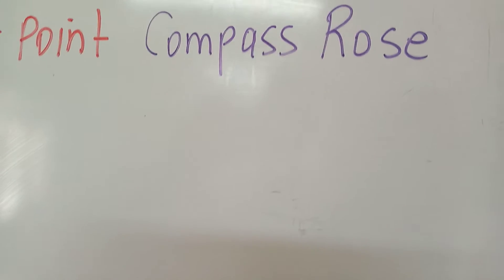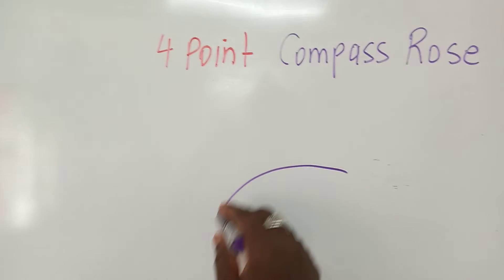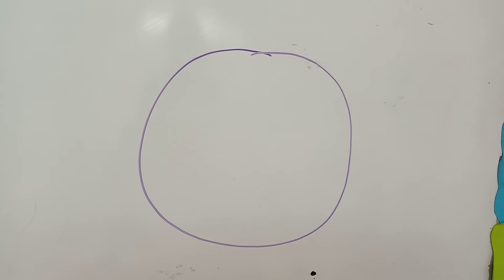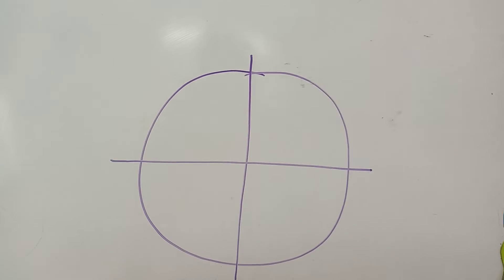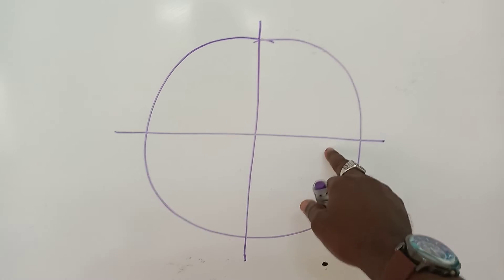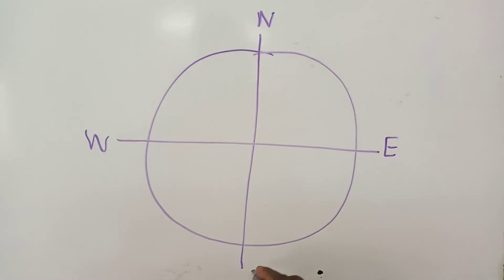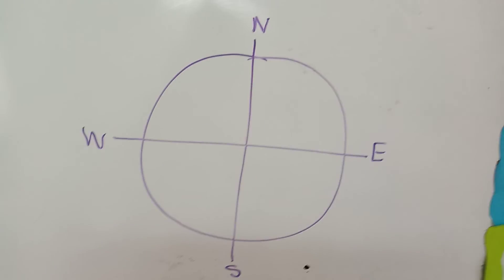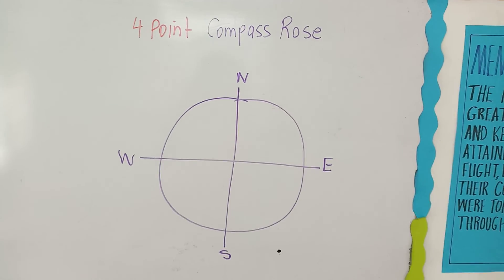4 point Compass Rose